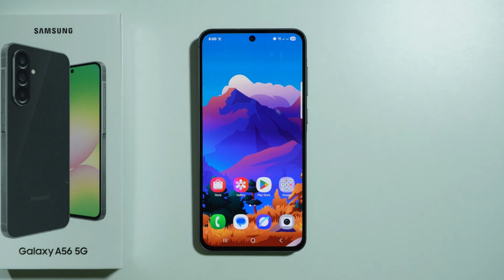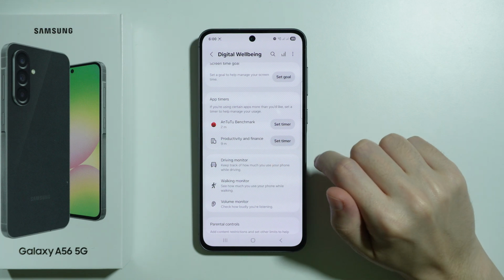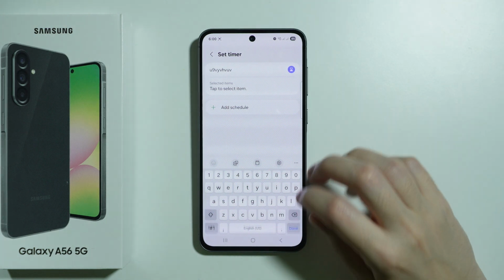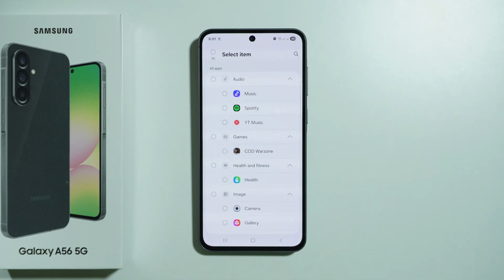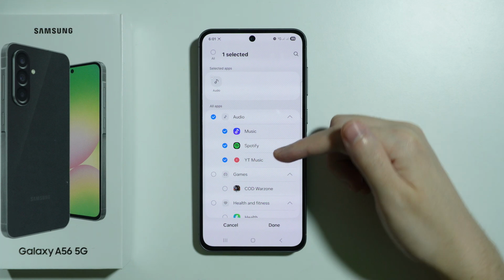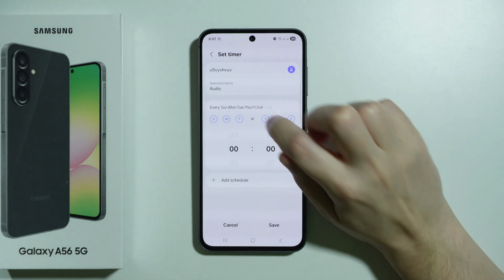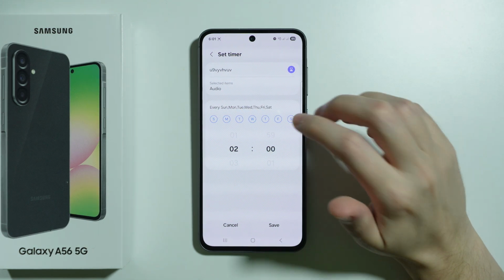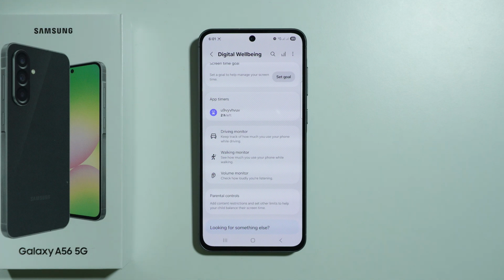Samsung Galaxy A56 5G: How to Set Up App Timers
In this video, we’ll guide you through the process of setting up app timers on your Samsung Galaxy A56 5G. With app timers, you can manage your screen time by limiting the usage of certain apps. Learn how to set daily time limits for individual apps and use Digital Wellbeing to improve your phone habits. Follow our step-by-step tutorial to set up app timers and take control of your device usage today.